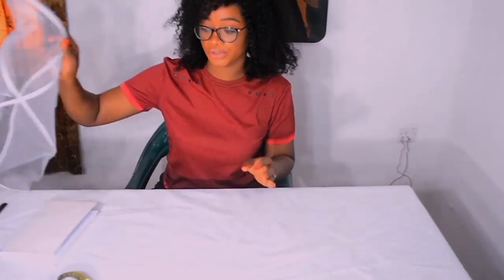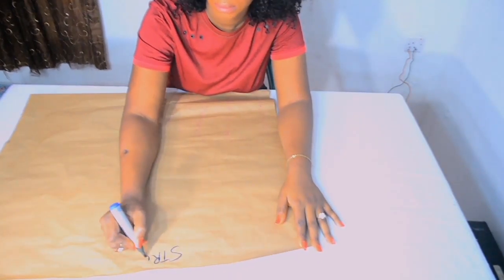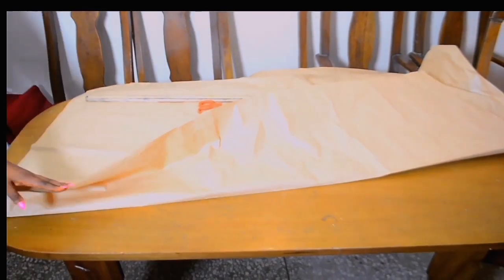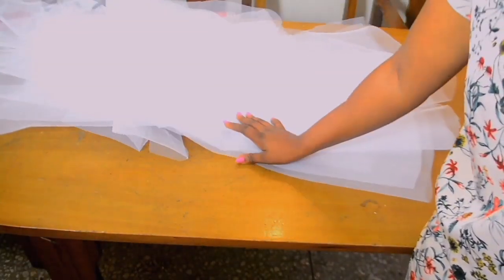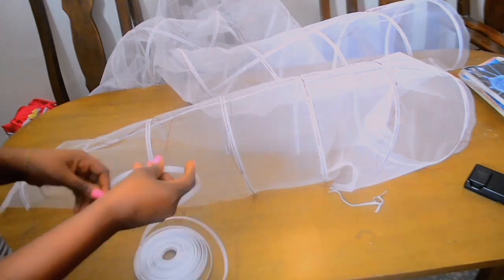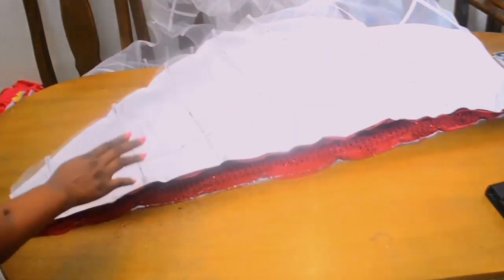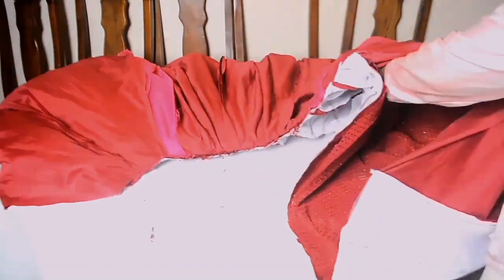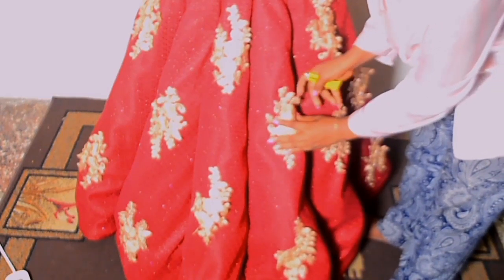Diy Structured Panel Ball gown with boning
Hi guys you can send your request videos / pictures to me via Instagram